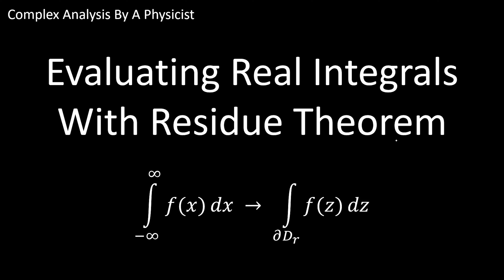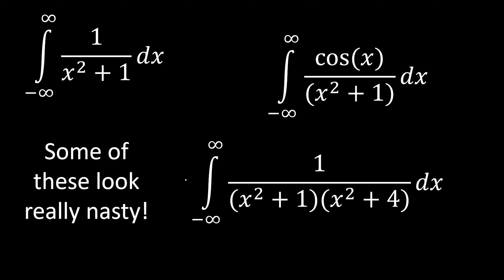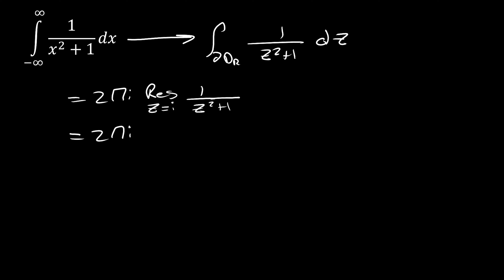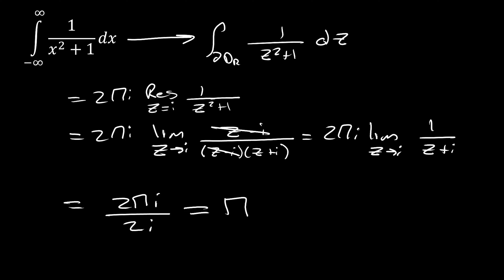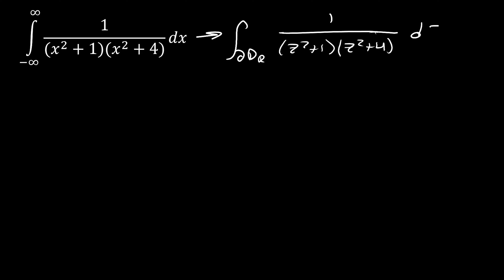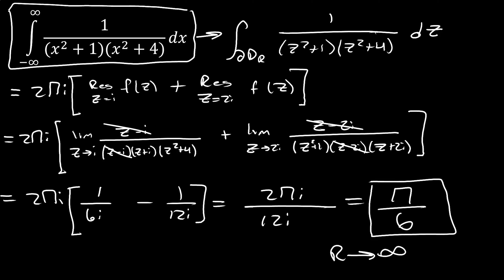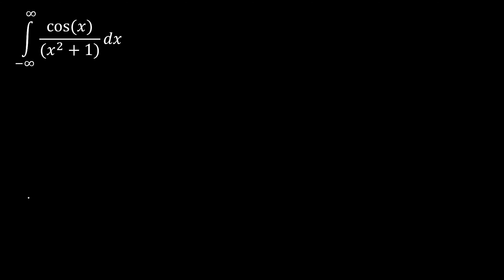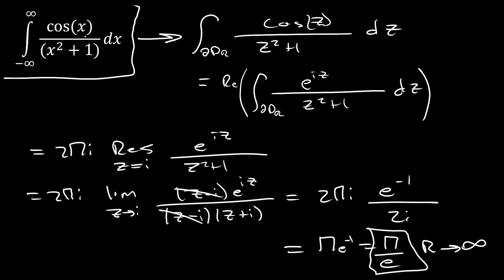Evaluating Real Integrals With Cauchy's Residue Theorem - Complex Analysis By A Physicist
In this video we go over what is one of the most important and useful applications of Cauchy's Residue Theorem, evaluating real integrals with Residue Theorem. This may seem a bit confusing. How can we evaluate a real integral with a complex analysis theorem? The answer is very interesting and opens up the ability to evaluate many different kinds of integrals via analytic means.